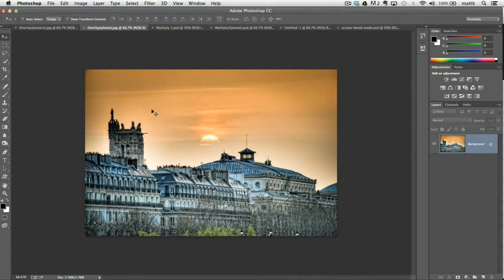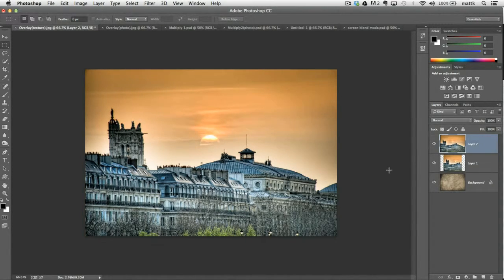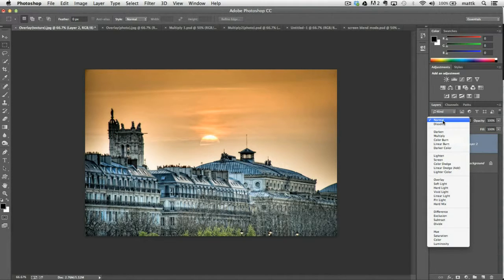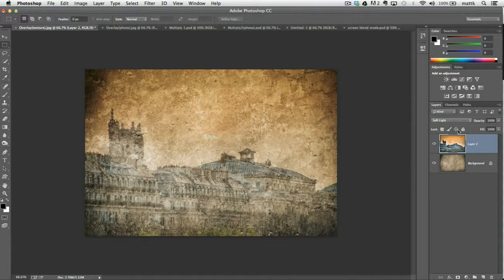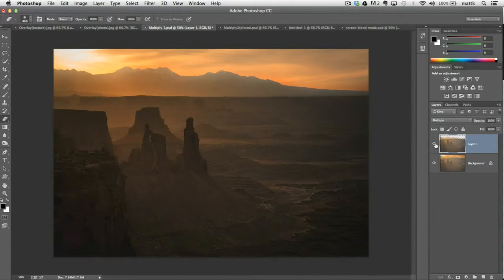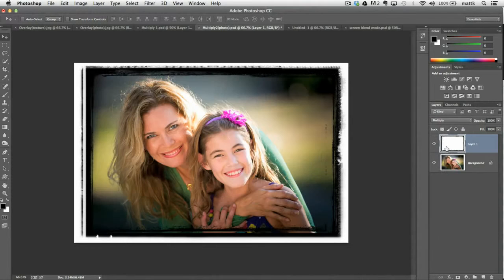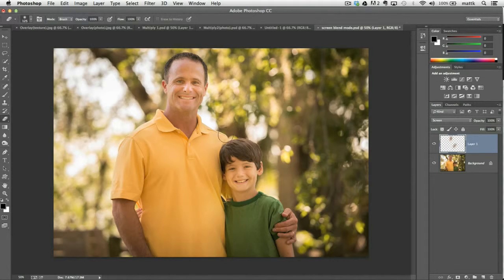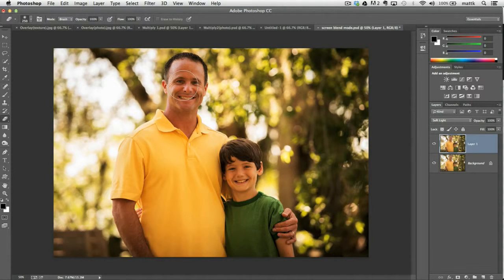Photoshop Tutorials Part 5